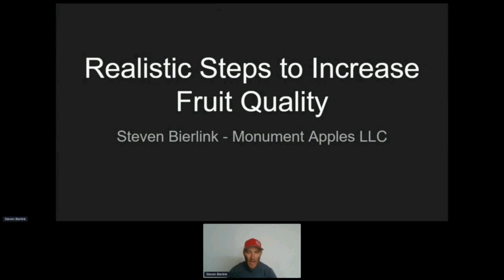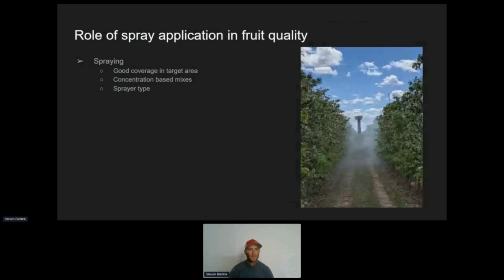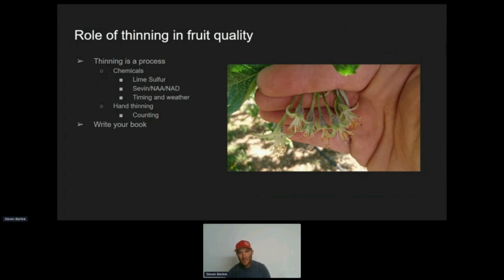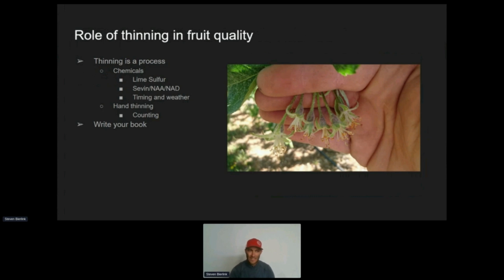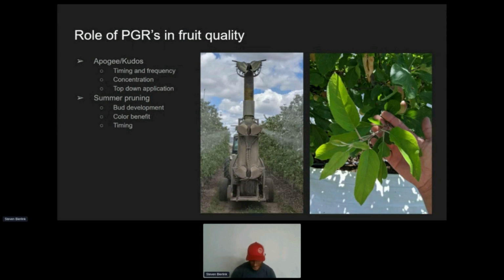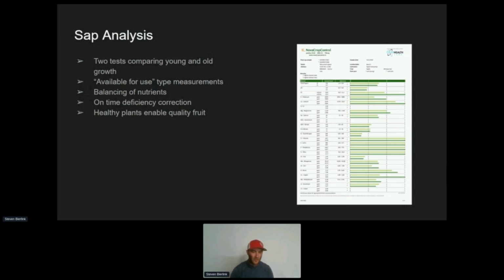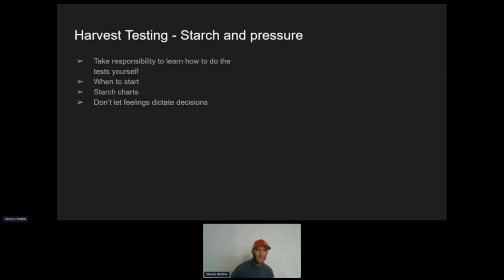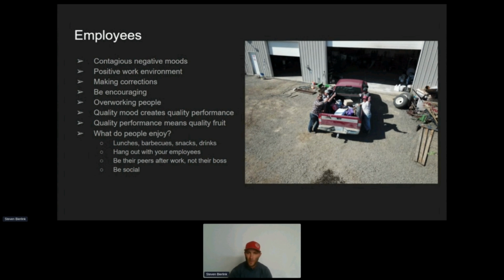Realistic Steps to Boost Fruit Quality | Regenerative Apple Grower Steven Bierlink | Monument Apples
Steven Bierlink is the Owner and Manager of Monument Apples LLC—a small, detail intensive orchard in central Washington. There they focus on maximum net dollars, rather than cost savings. By changing perspectives from "what should I be doing?" to "what else can I do", many new things have been accomplished.

In his presentation at Regen Rev 2022, Steven explains the role of crop load in fruit quality (pruning/thinning), fruit nutrient testing in conjunction with sap analysis, harvest management, and prioritizing net dollars.

Regen Rev is a 2-day virtual event with regenerative agricultural thought leaders from across the country. Attendees hear from growers and organizations at the cutting edge of the regenerative movement and discover actionable steps towards better soil health and crop performance.